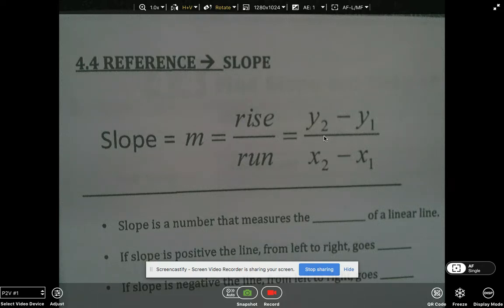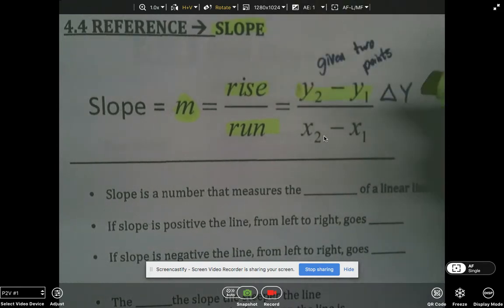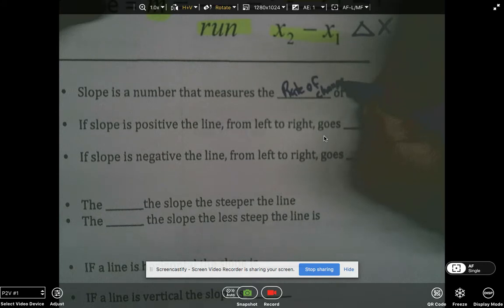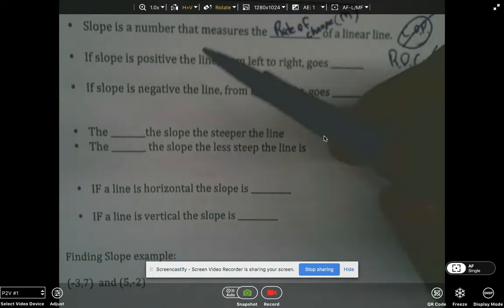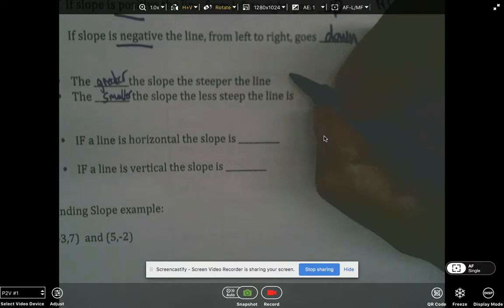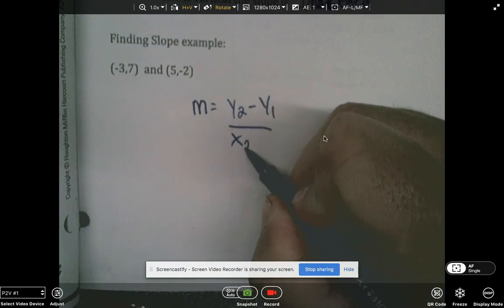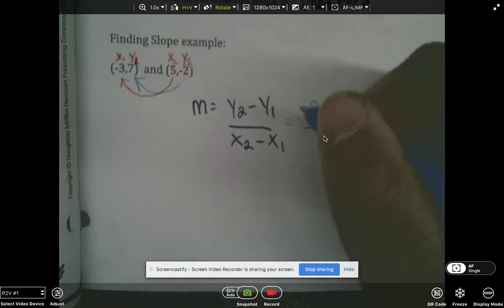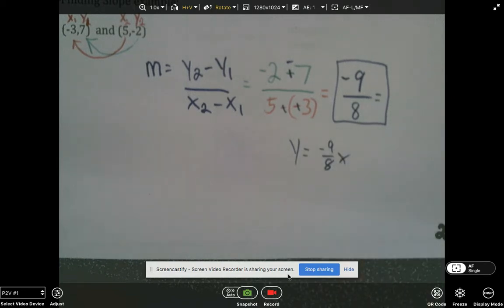Video Reference 4.4 SLOPE